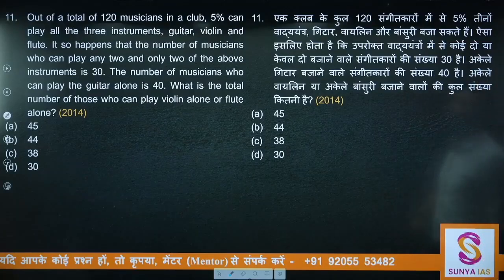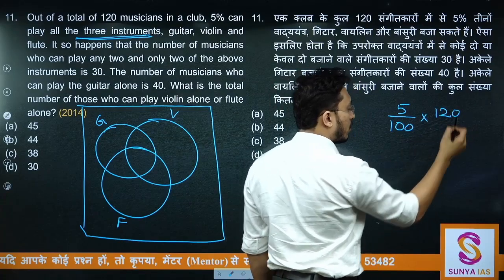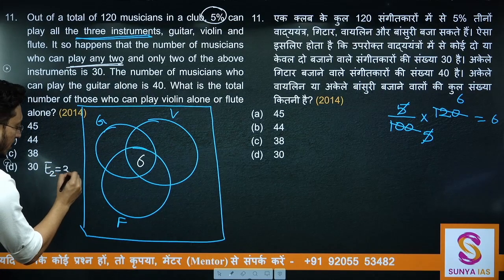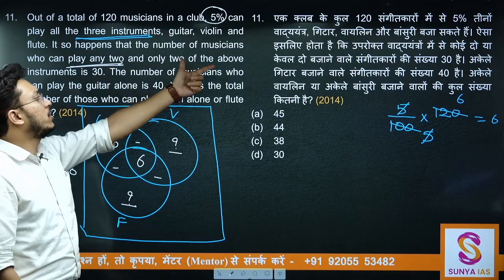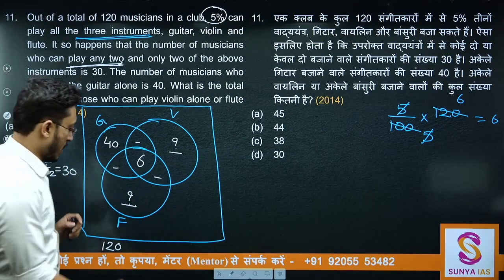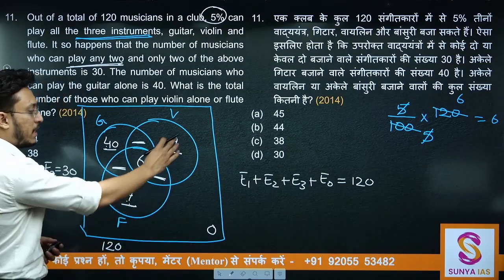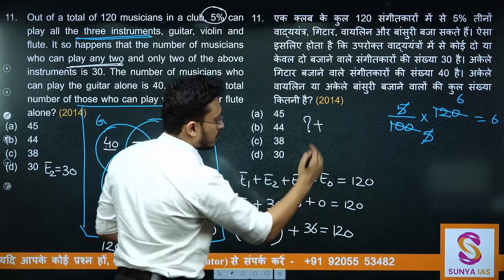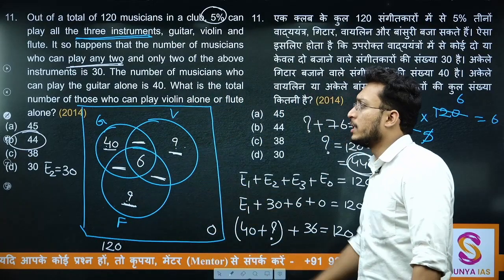Out of a total of 120 musicians in a club, 5% can play all | CSAT 2014 | Sunya IAS | UPSC PRELIMS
👉 Question Covered:
Q. Out of a total of 120 musicians in a club, 5% can play all the three instruments, guitar, violin and flute. It so happens that the number of musicians who can play any two and only two of the above instruments is 30. The number of musicians who can play the guitar alone is 40. What is the total number of those who can play violin alone or flute alone? (2014)

In this session, we will discuss Previous Year Questions (PYQs) from the UPSC CSAT 2014 paper on the topic of Venn Diagrams. Discussion will be in bilingual mode. This video is designed to help aspirants understand the concepts, learn effective shortcuts and build problem-solving strategies for this high-scoring area of the exam.

What you’ll learn in this video:
1. Step-by-step solutions to past UPSC CSAT questions
2. Concepts to solve Venn Diagrams questions quickly
3. Common mistakes to avoid in the exam
4. Insights into UPSC’s question trends on this topic

Whether you are revising for the upcoming UPSC Prelims or just starting your CSAT preparation, this video will strengthen your logical reasoning skills.